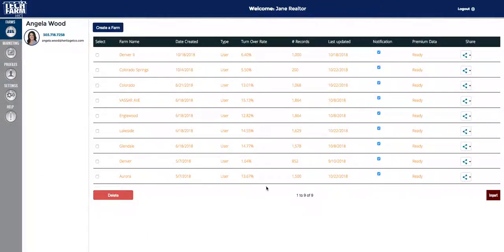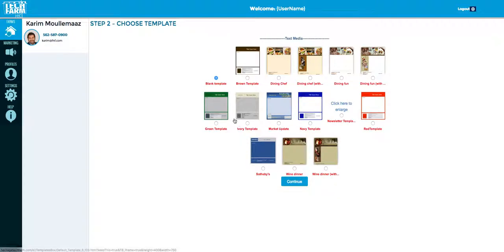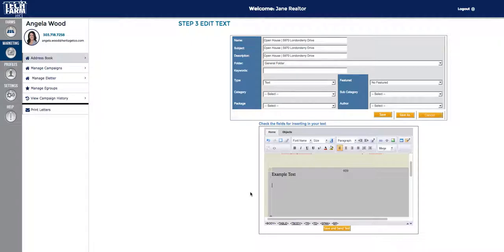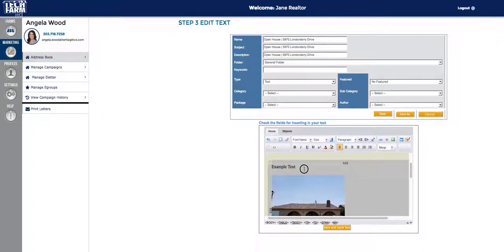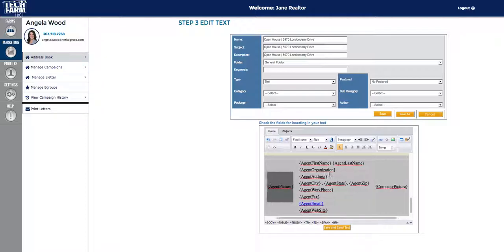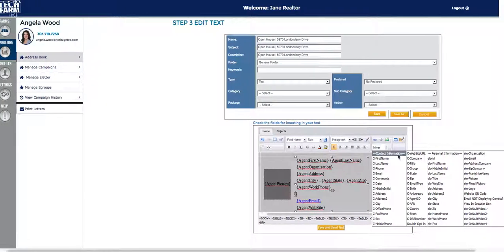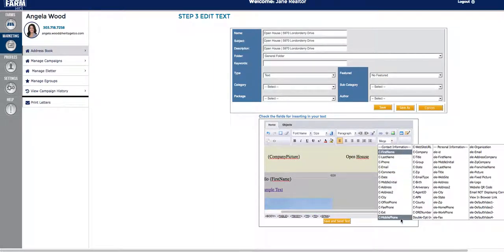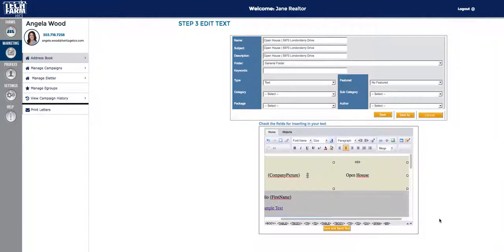Heritage Tech Farm Creating an eletter